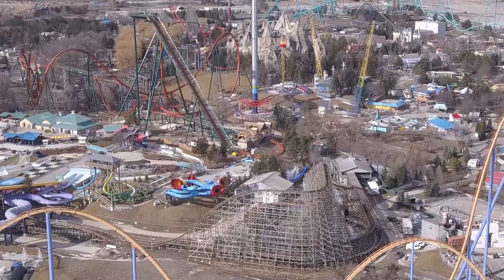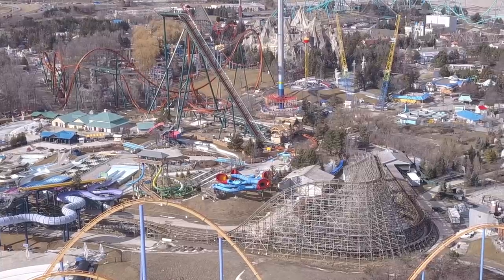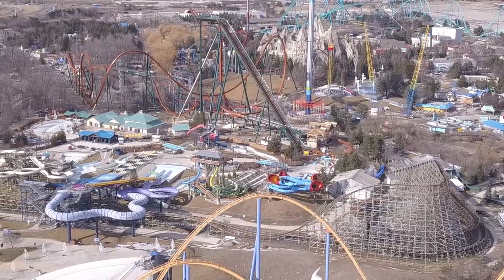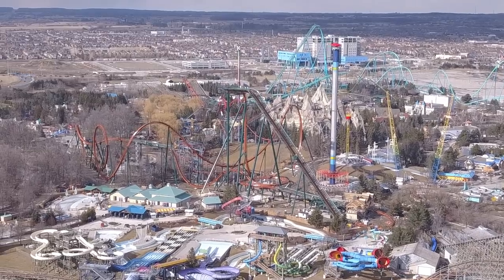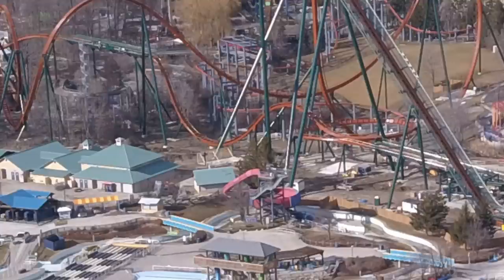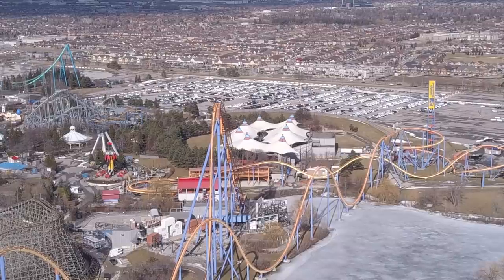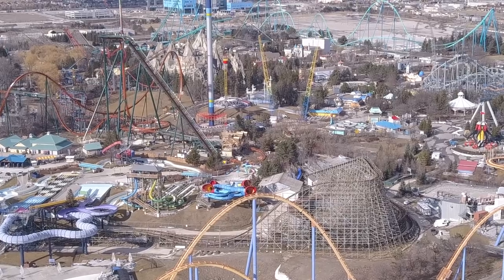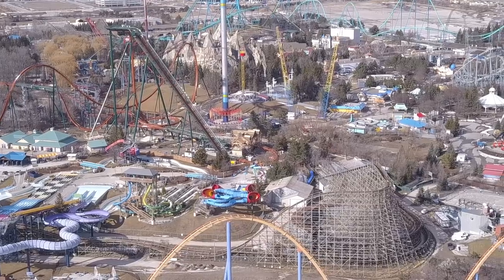Frontier Canada & Yukon Striker Update